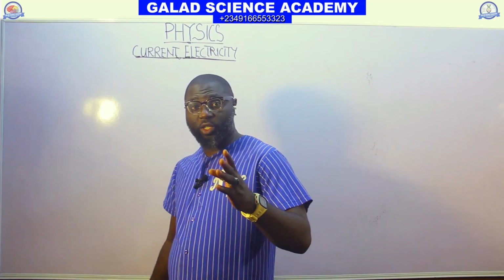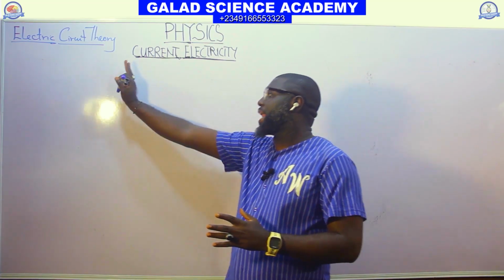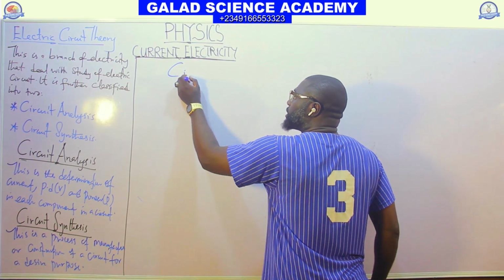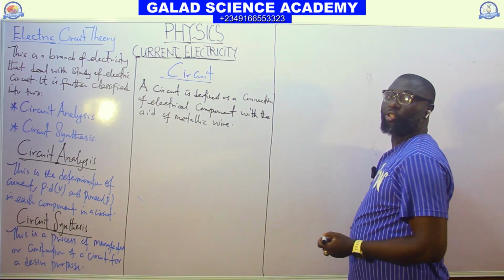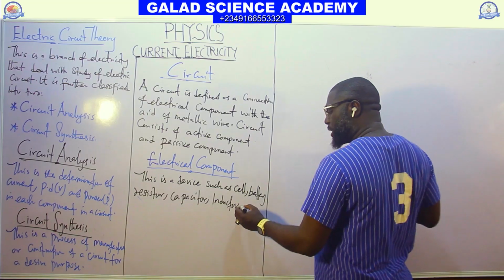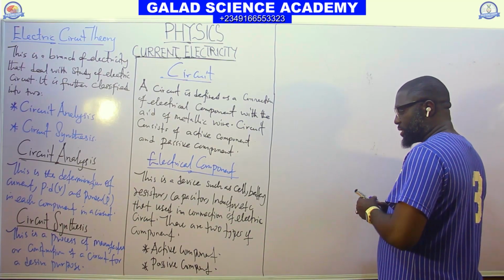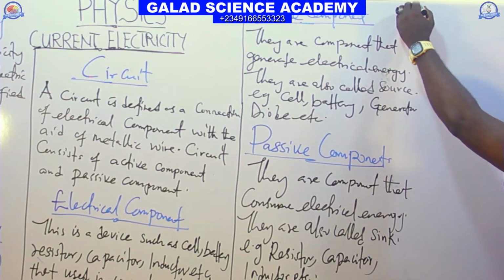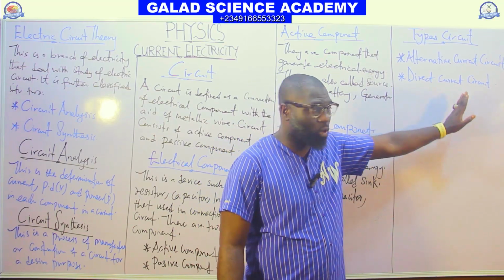CURRENT ELECTRICITY 11| ELECTRIC CIRCUIT THEORY AND ELECTRIC CIRCUIT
This video explain electric circuit and electric circuit theory with circuit synthesis.